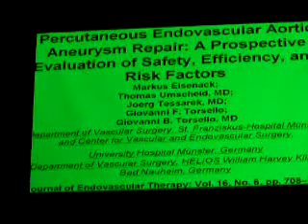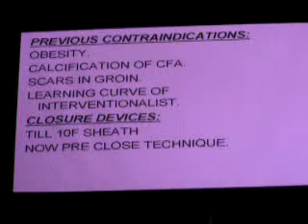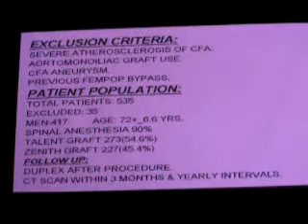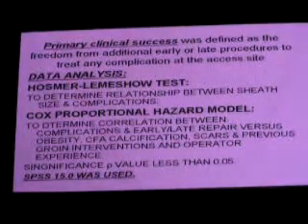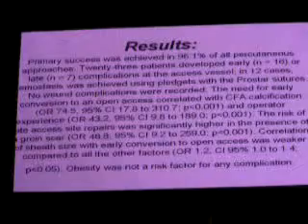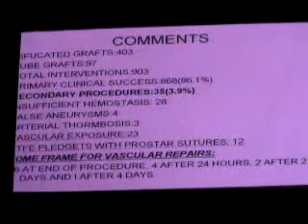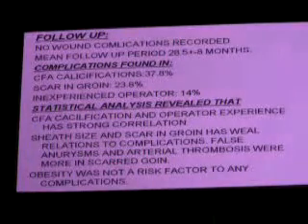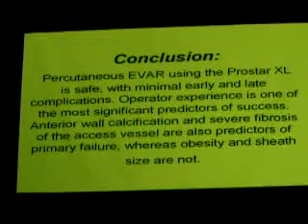DR IMRAN JAVED CARDIOVASCULAR SURGEON